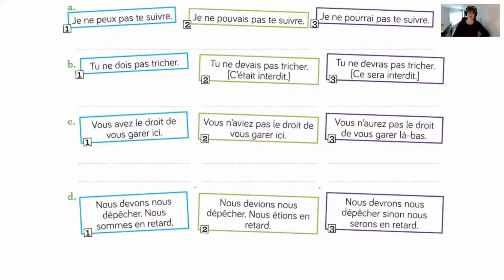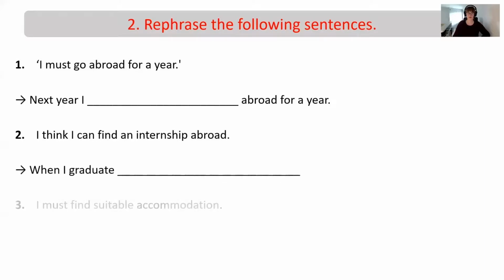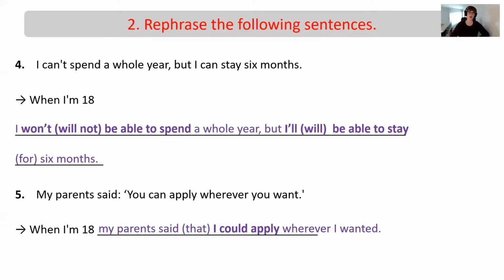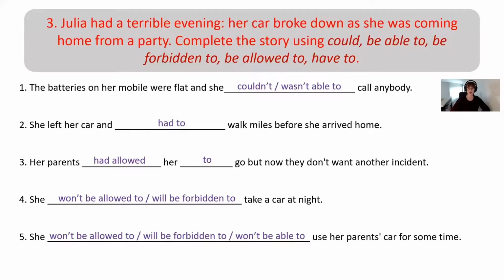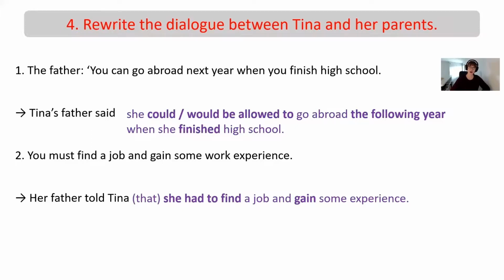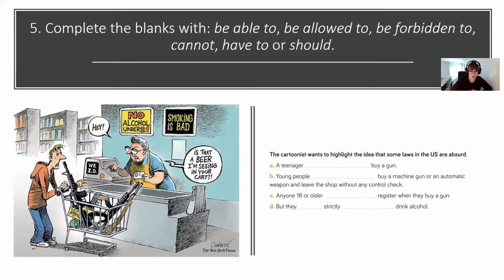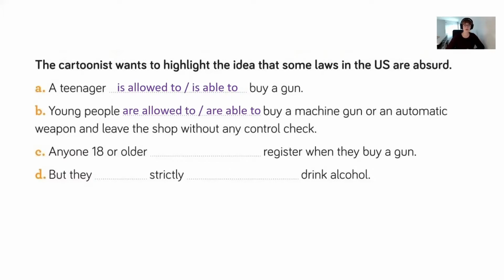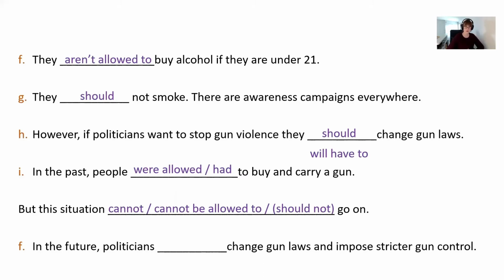Grammar - 05 - Equivalents to modals